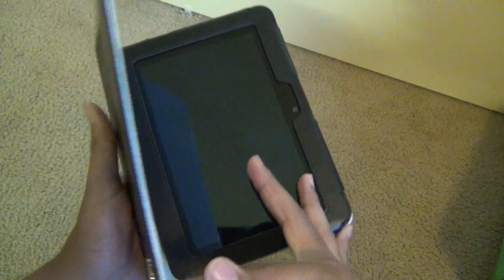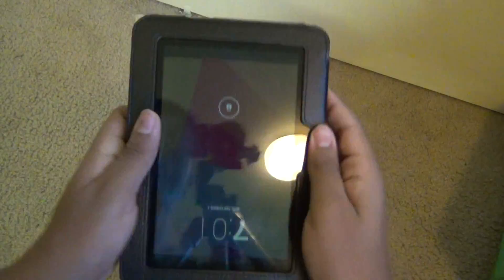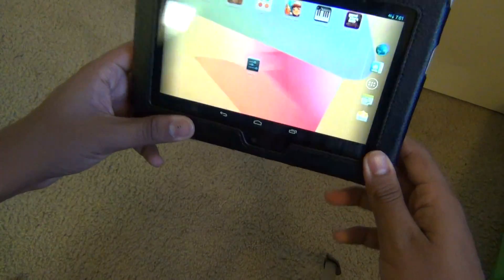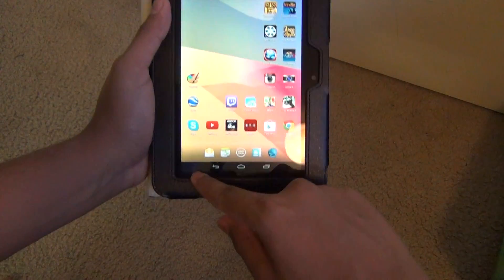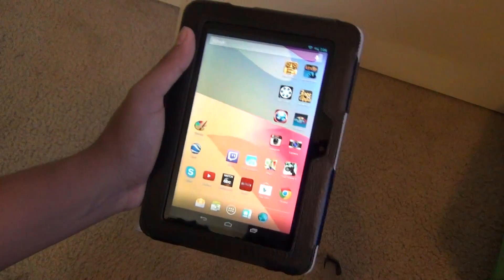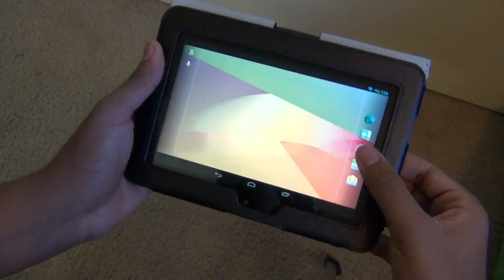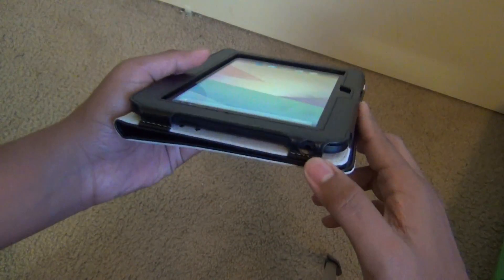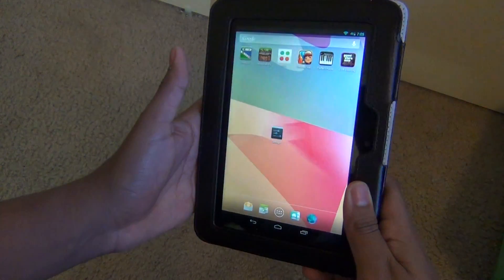Android 4.2.2 running on kindle fire hd 7 in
Android 422 running on kindle fire hd 7 in

My Laptop:
Macbook Pro

My PC:
Computer Case: Cooler Master N200